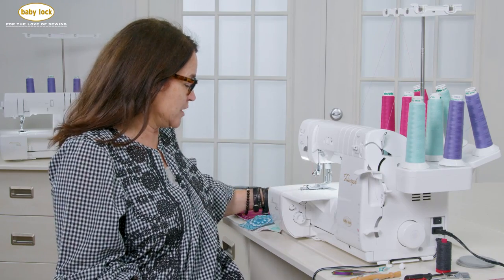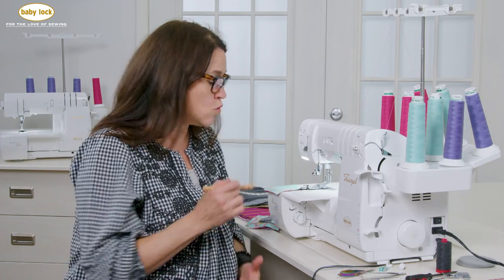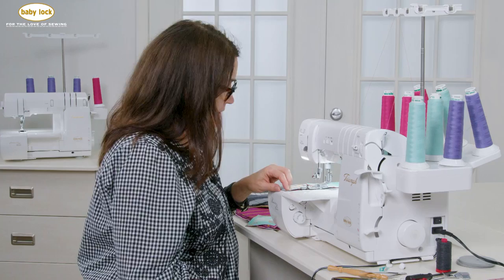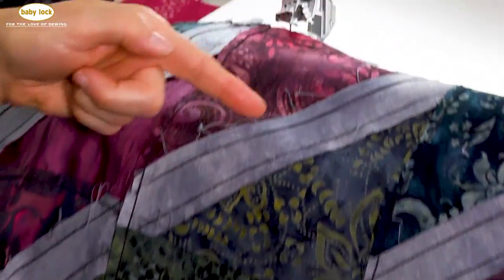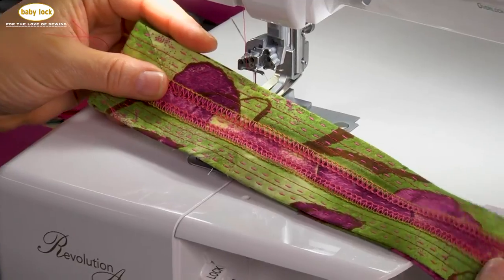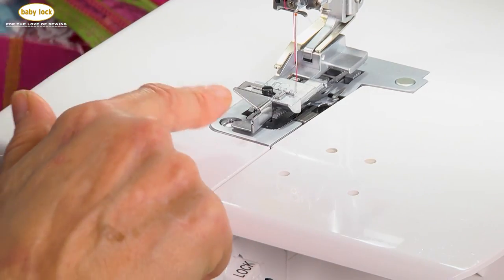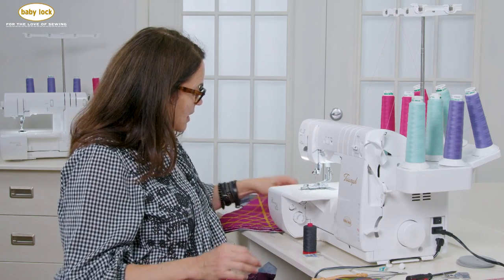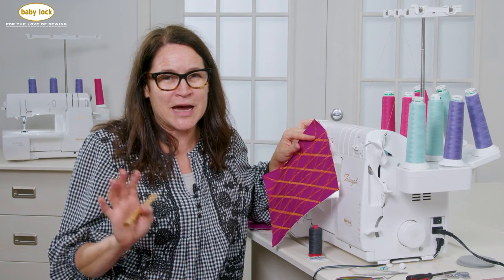Chris's Serger Tips: The Lace Applicator Foot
Chris Tryon shares one of her favorite serger feet and how to use it in your projects. This foot does much more than just attach lace- it's extremely efficient when used as a guide for piecing your quilts! See how she creates visually dynamic stitch details using both the cover and chain stitch and overlock stitch.

Head over to Babylock.com for more ideas!